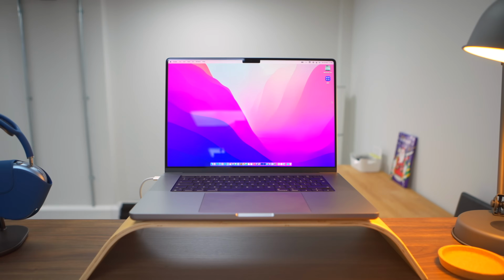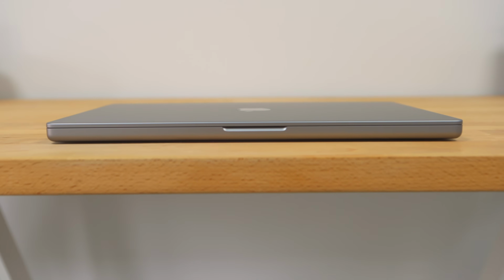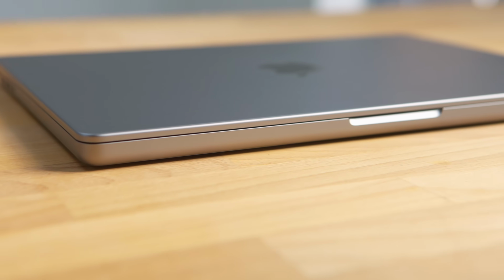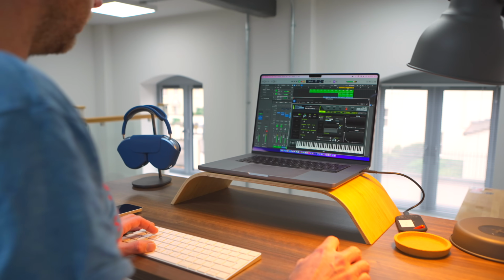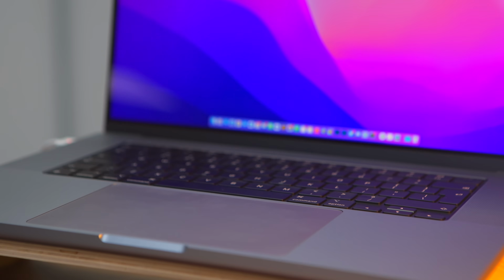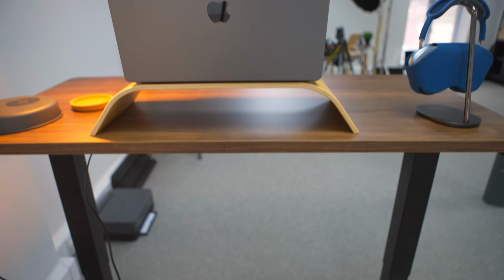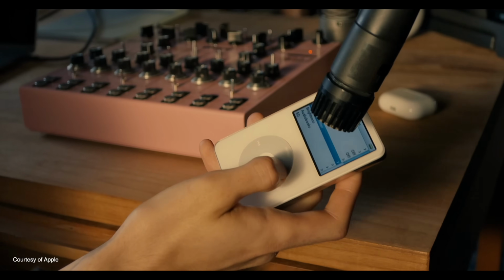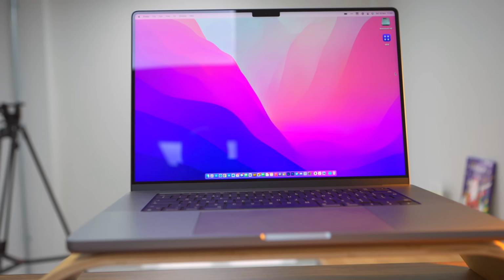Is the NEW 16" MacBook Pro a Pro-Only Machine?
We've been using the latest 16-inch MacBook Pro for a few weeks and it is incredibly powerful. But between the price tag and performance, is this machine limited to only the professionals?

SAVE ON AMAZON 👇
MacBook Pro
Razer Blade 15 Advanced